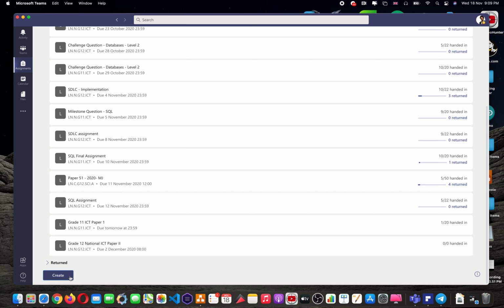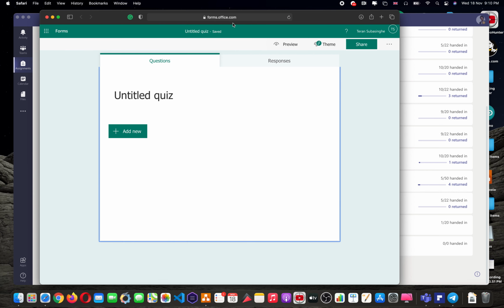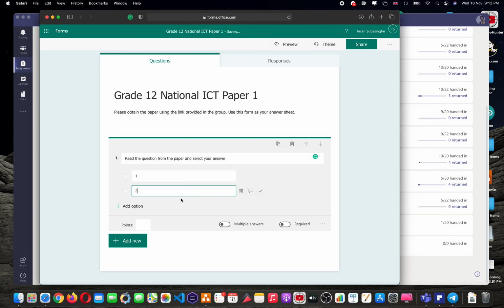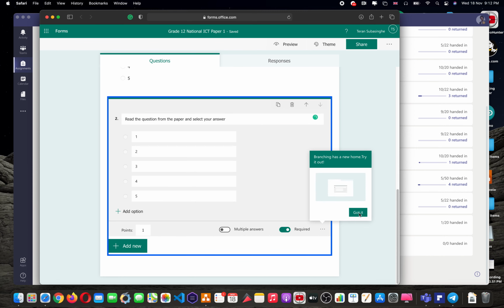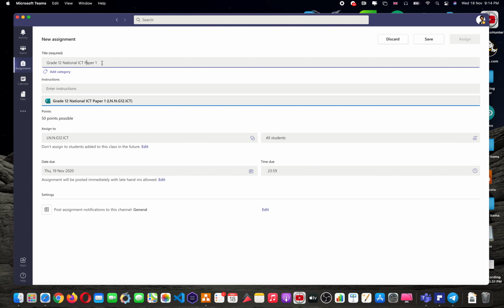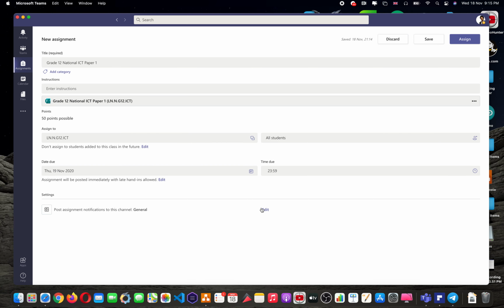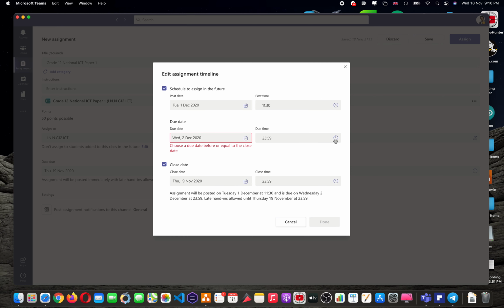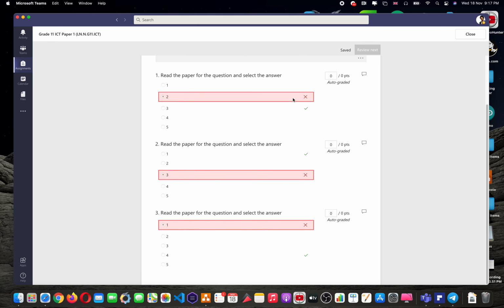Automatically Mark MCQs in Microsoft Teams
The Quiz option can be used as a answer sheet in Microsoft Teams as an assignment with a deadline.